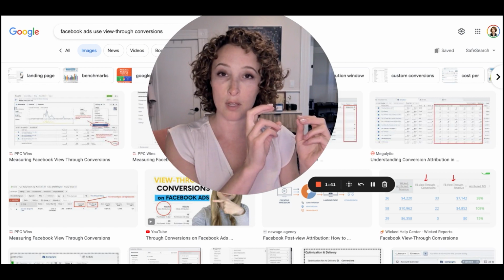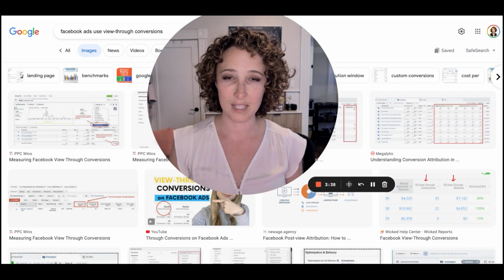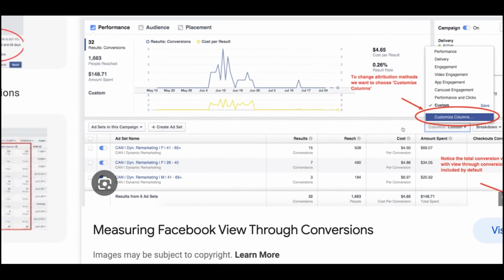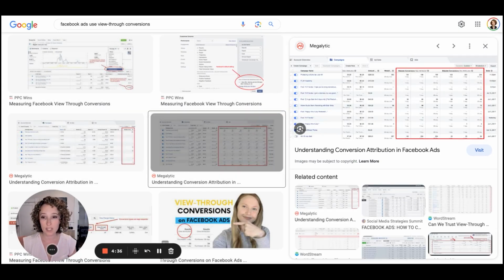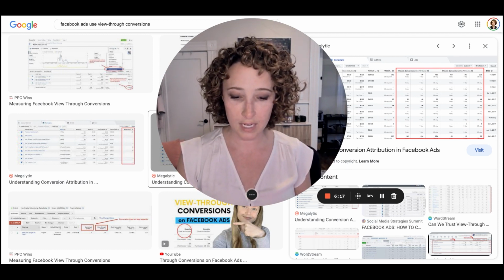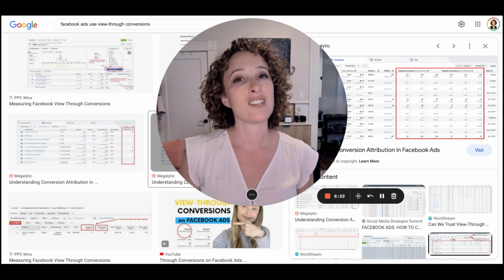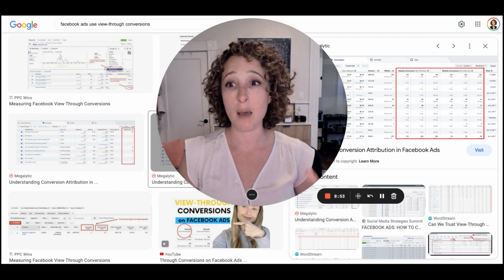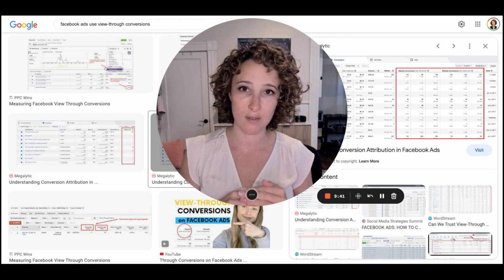💣 Is Google Ads “Worse” Than Facebook and Amazon Ads?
Find out why Google Ads may appear underperforming compared to Facebook and Amazon Ads as Regina dives into the complexities of evaluating these advertising platforms.

Regina Bellows, Executive Director of our sister agency StarterPPC, explains the challenges of comparing the performance of these platforms due to varying metrics and methodologies. For example, Amazon adopts different metrics than Google, making a direct comparison challenging.

She also sheds light on the impact of Facebook's view-through conversions, which track conversions even without direct ad clicks. Furthermore, it is worth noting that Facebook and Amazon Ads experience substantial advantages when running alongside Google Ads.

Considering these aspects can be crucial when assessing the effectiveness of each platform. To learn this and more, watch the video now.

This video is from StarterPPC’s YouTube channel, check it out if you want to maximize ad spend & achieve better results with a smaller budget

0:00 Is Google Ads “worse” than Facebook and Amazon Ads?
2:16 Your Amazon store benefit from your Google Ads immensely
3:37 Facebook and Instagram Ads use view-through conversions
4:33 Need help starting with Google Ads? Let StarterPPC help you!
6:24 Facebook Ads benefit more from Google Ads
7:22 Google Ads can exist without Facebook Ads, but Facebook Ads can’t exist without Google Ads
8:09 How to check if Google Ads is bringing you profit
10:08 The issue with Google Ads attribution